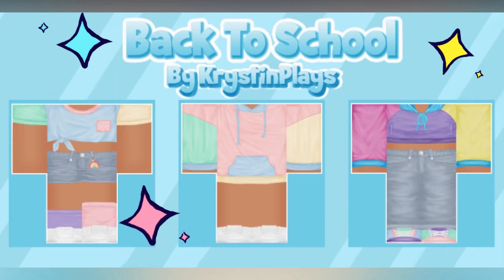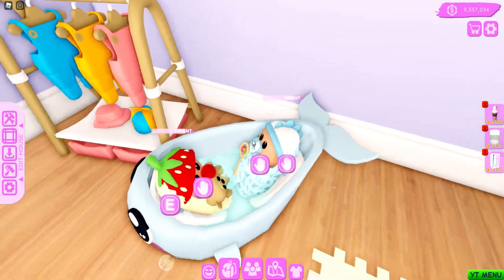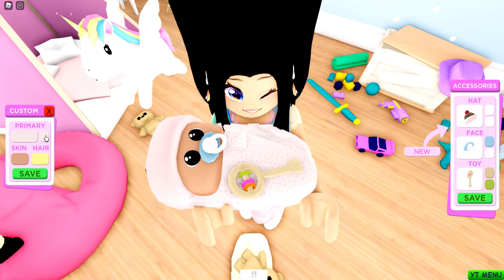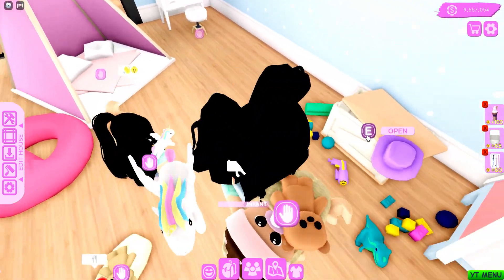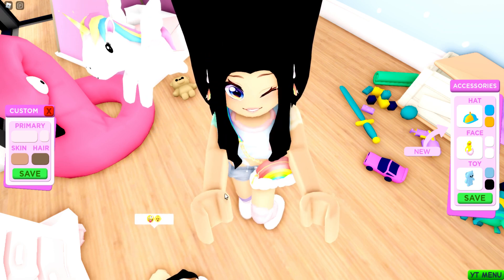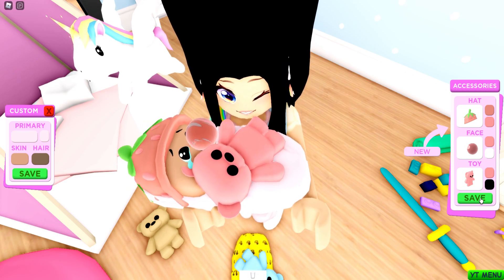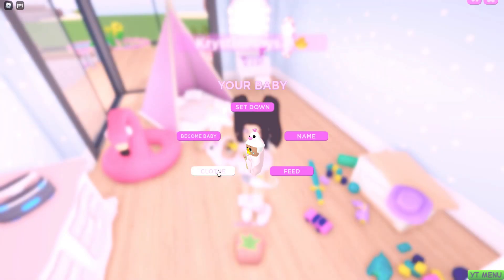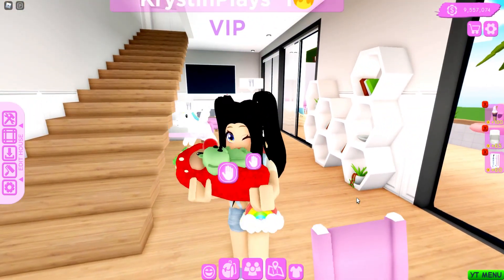Giving my *SIX BABIES MAKOEVERS* 🧒CLUB ROBLOX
KrystinPlays: @KrystinPlays